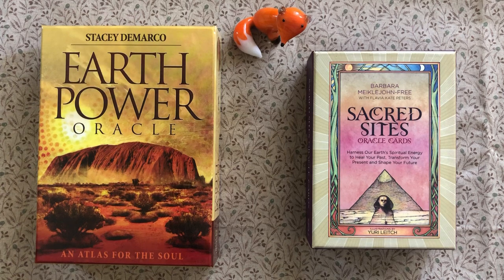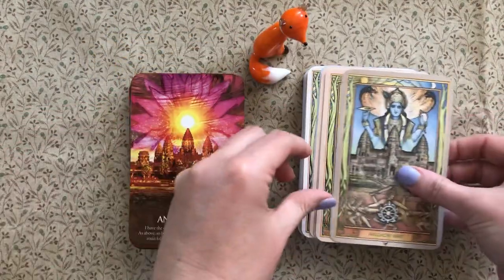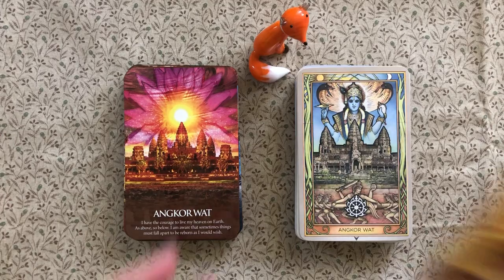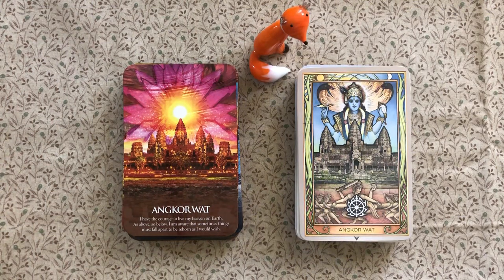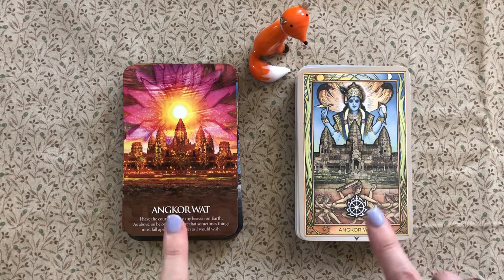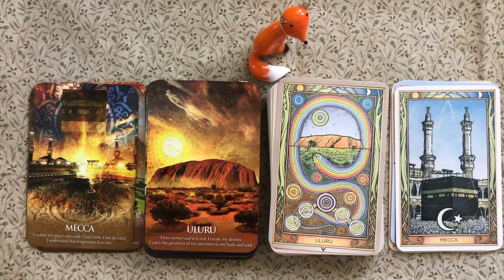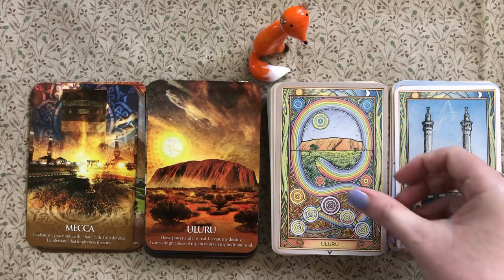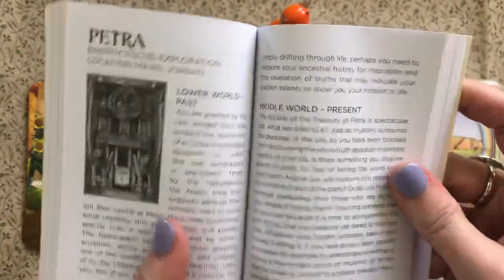Earth Power Oracle and Sacred Sites Oracle: A Comparison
Want a deck featuring sacred places and can’t decide? Let me help you with a comparison of the key features of each deck.